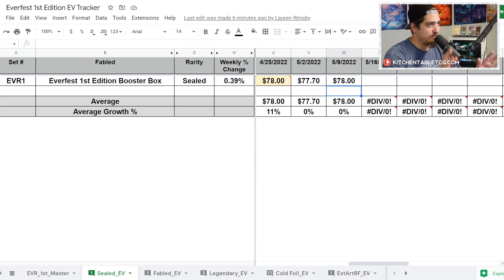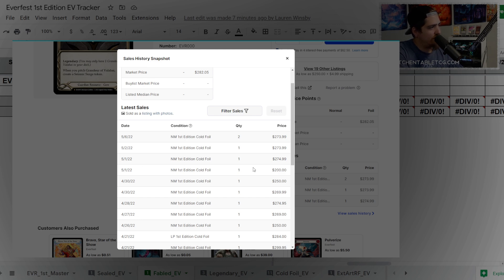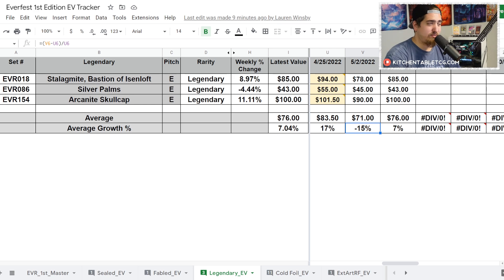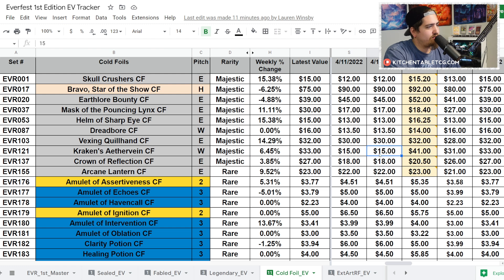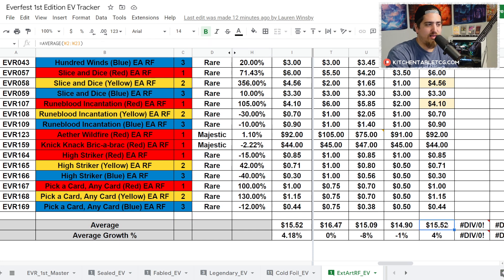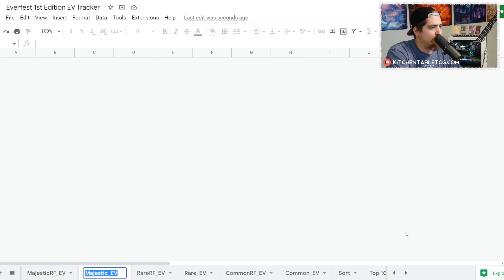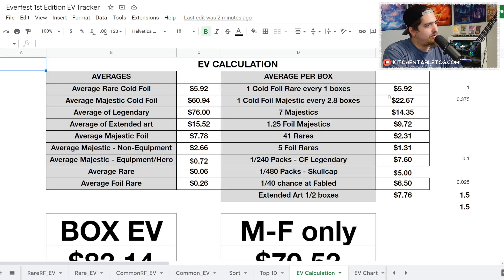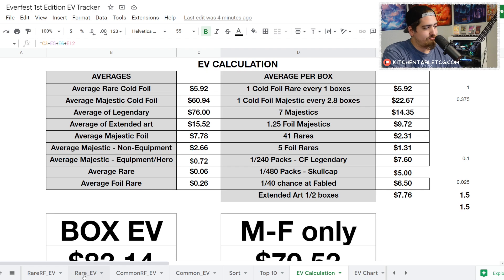Everfest Market Update - 5/9/22- Flesh and Blood TCG FABTCG